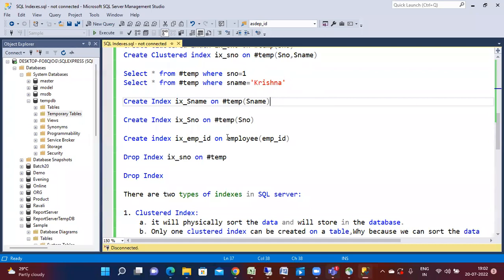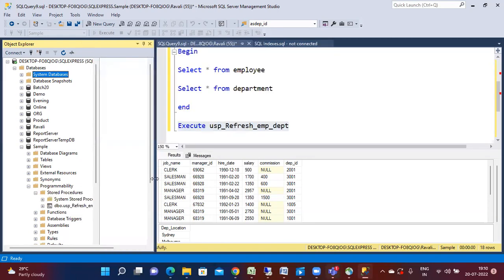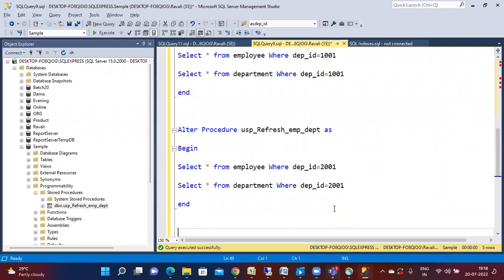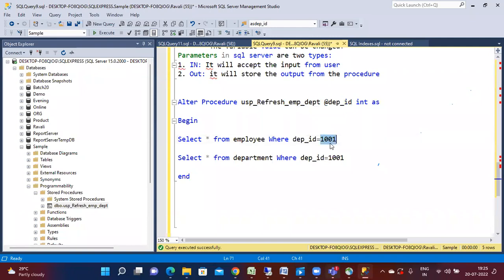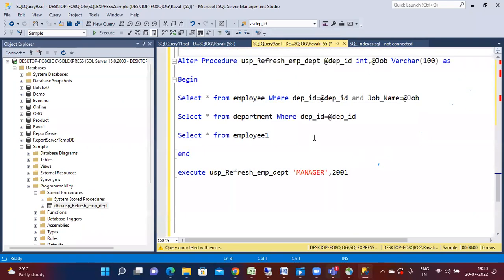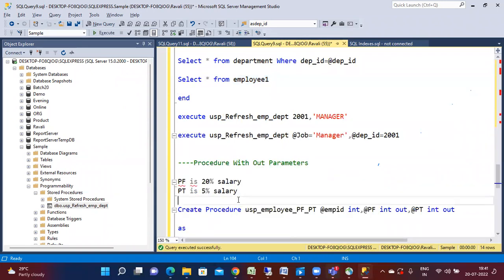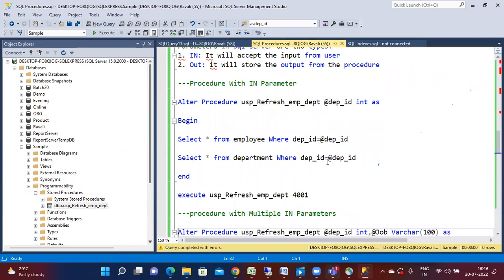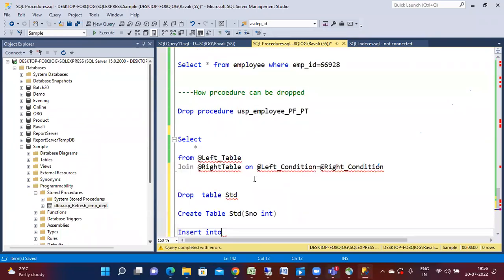Day21 SQL Procedures 20 07 2022